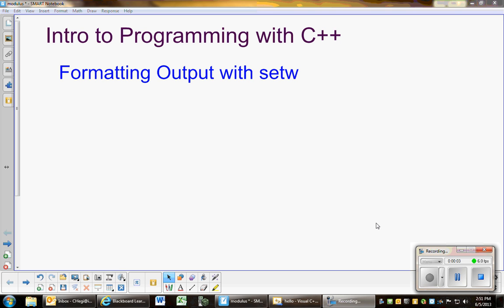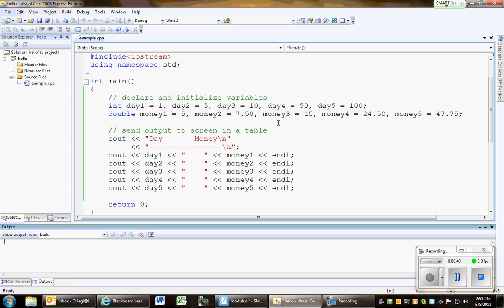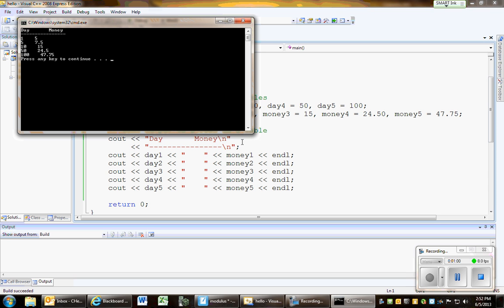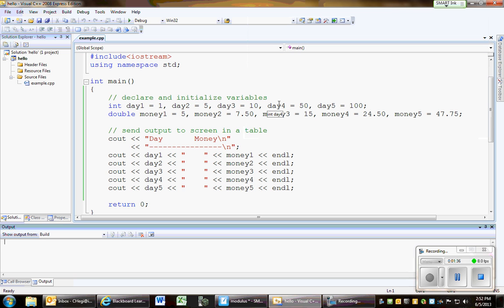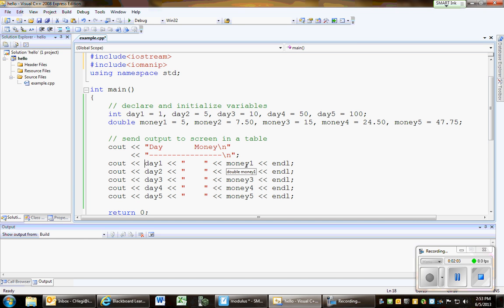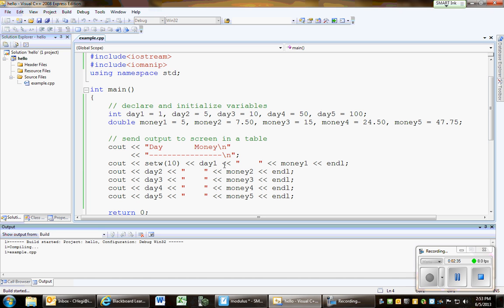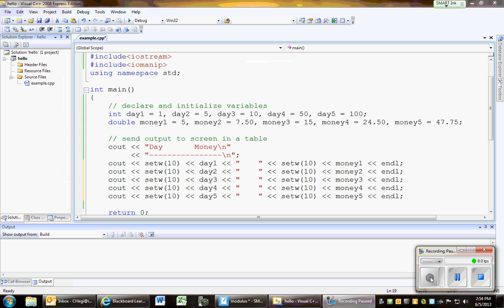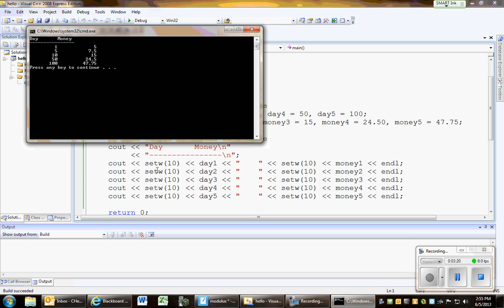Formatting Output with setw